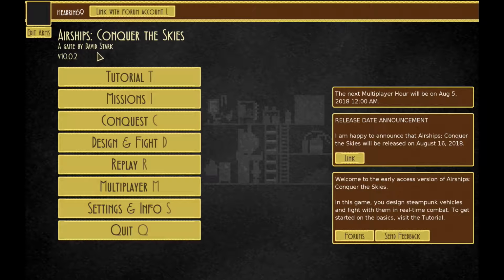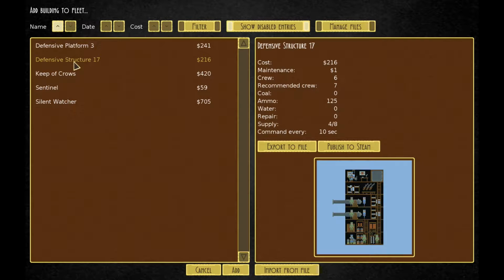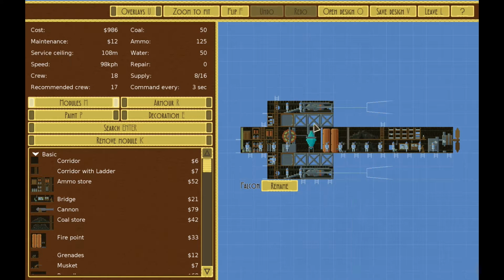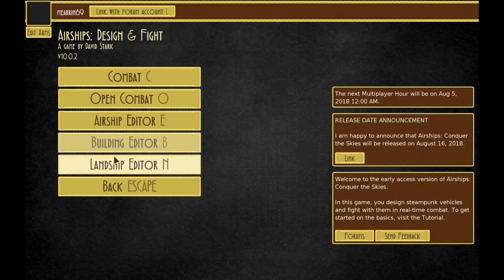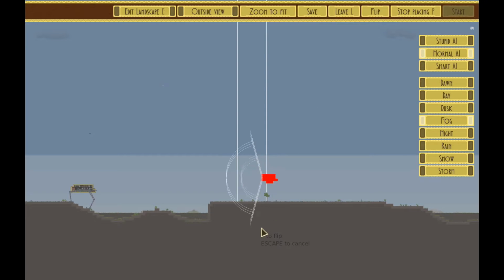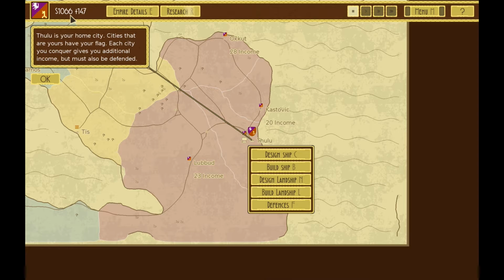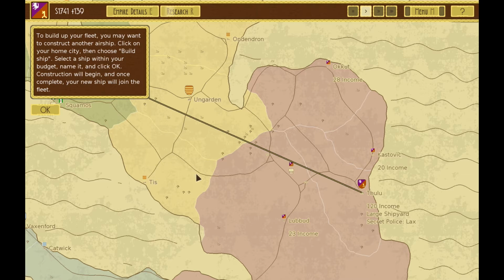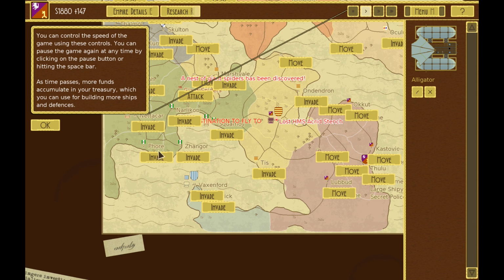Let's Try: Airships: Conquer the Skies - 01 - Final release soon! (Gameplay)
In this video: Nothing better than a little pixel mayhem in a steam-powered war world. Airships' full release is coming August 16th to Steam and the developer sent me a key to check it out...so let's take a look.

Hey, guys! Welcome to my Let's Try series. Here I'll look at games that I want to try out with you but may not want to try to build a stand-alone series around. We'll probably end up promoting some of these cool games into full series but this is where we'll get our feet wet with them. So join me in checking out these many awesome games from innovative indy developers!

Note: My Let's Try series takes a game from a cold start. I usually haven't played the game at all prior to recording and I try not to study up on a wiki or by watching other players. The idea is to give people an out of the box view of the game. So, I miss a lot early on. Hopefully it's not too frustrating for viewers!

I'm a proud member of the the V4V gaming community. Check out our activities at the links below and please take some time to explore some of the content from this great group of YouTubers and streamers. You can find links to other V4V members in the sidebar on my channel. Check them out!